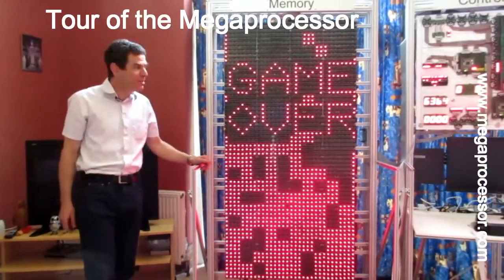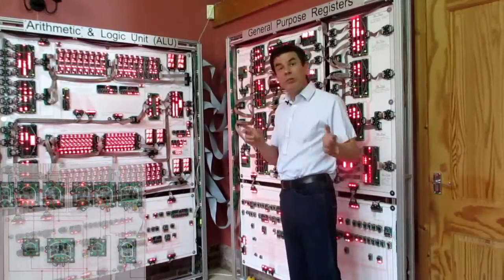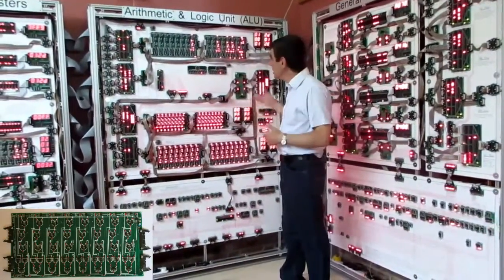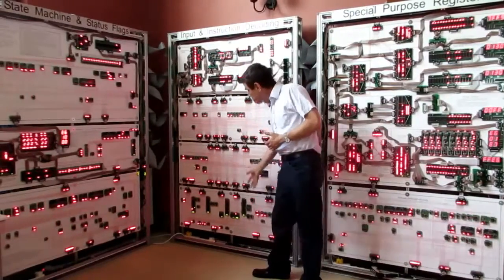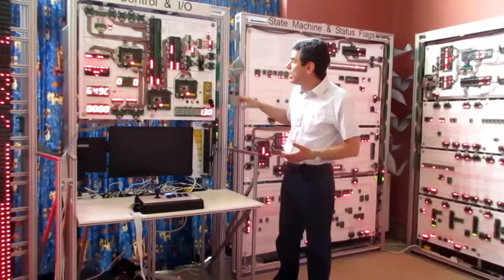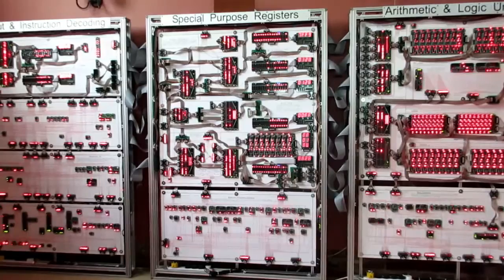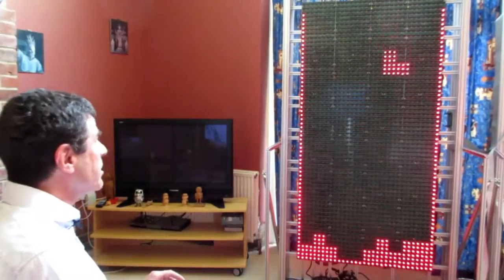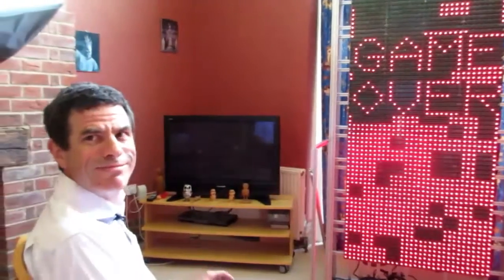Tour of the Megaprocessor - A HUGE Computer Built In By One Man In His Living Room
This guy built a massive computer in his living room!